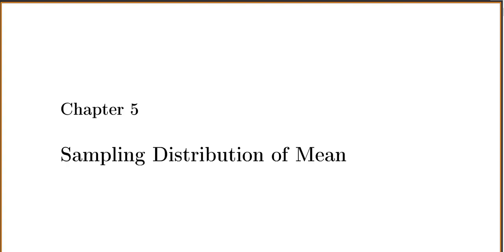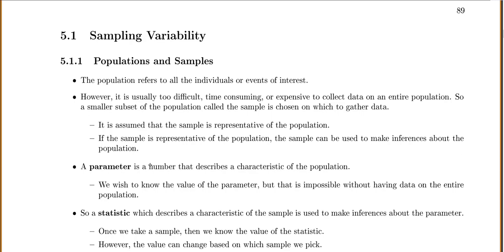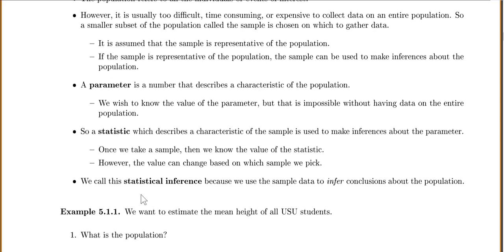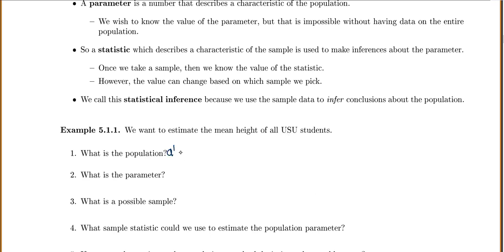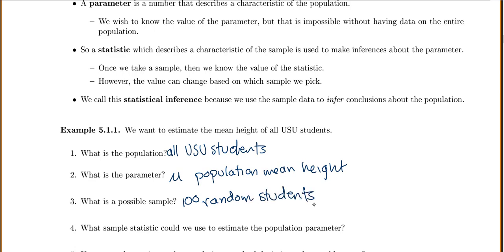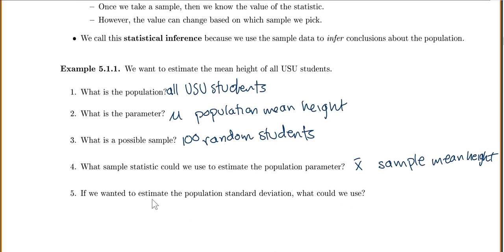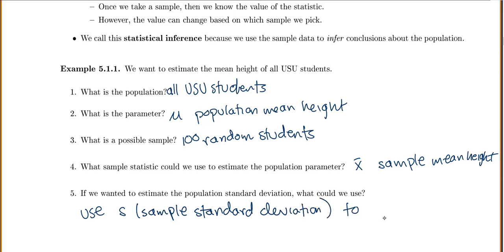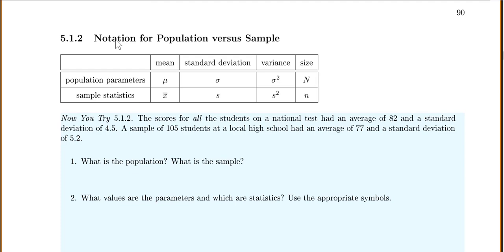Sampling Variability and Notation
sampling variability, population, sample, notation